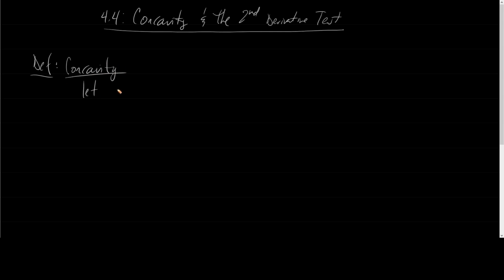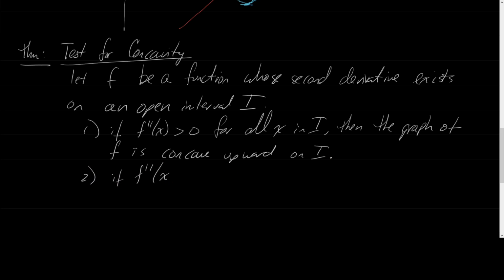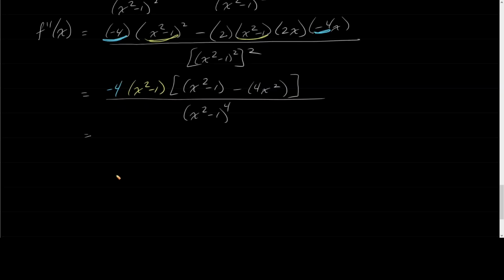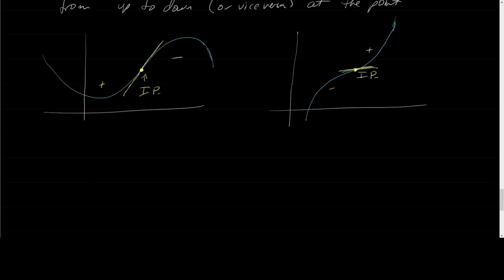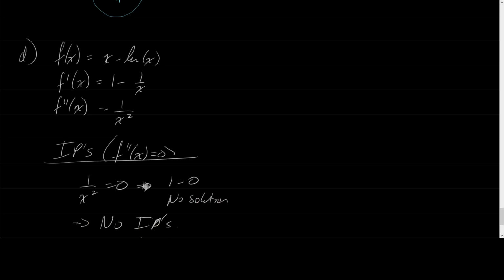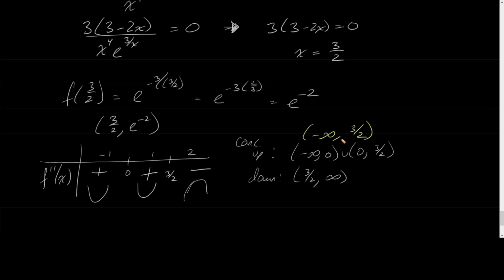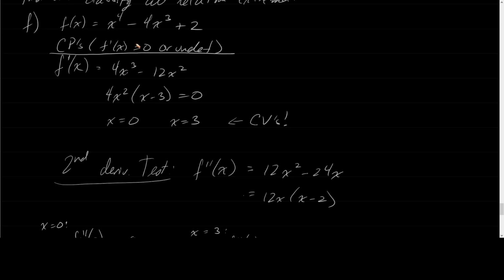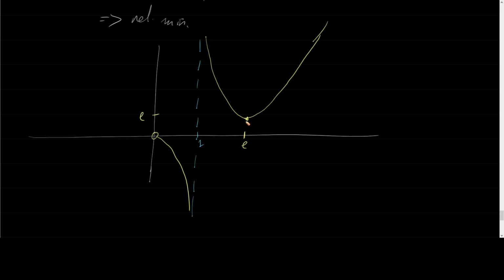Calc 1: 4.4 - Concavity and the Second Derivative Test